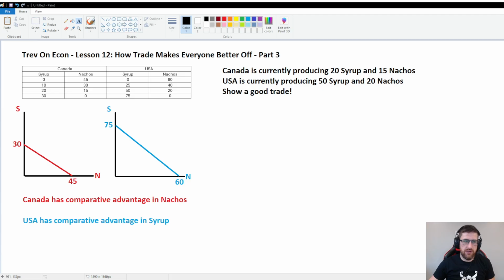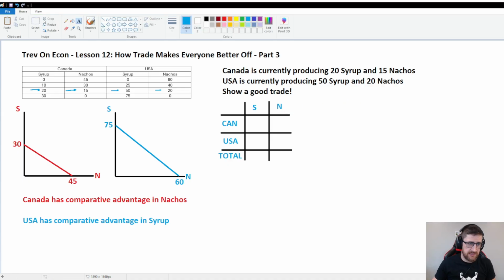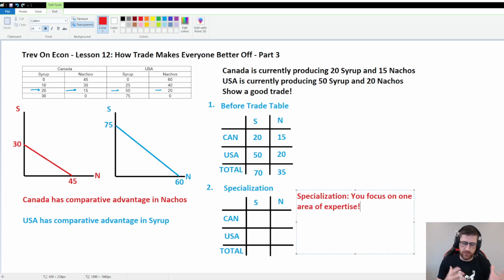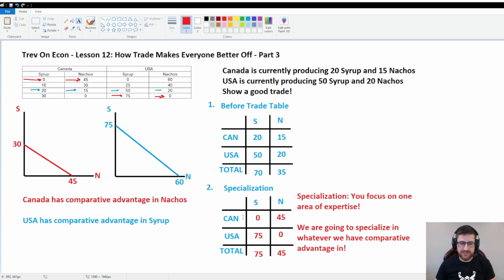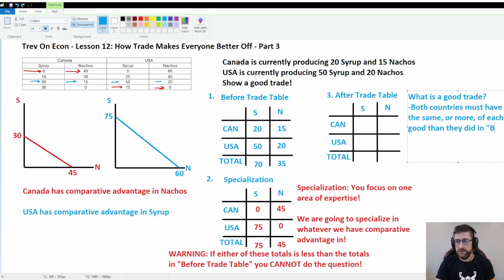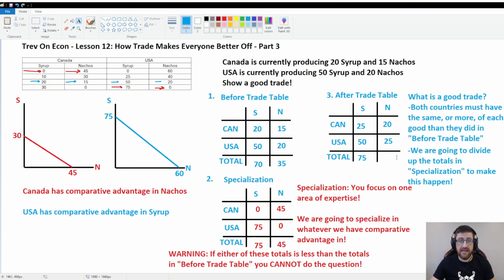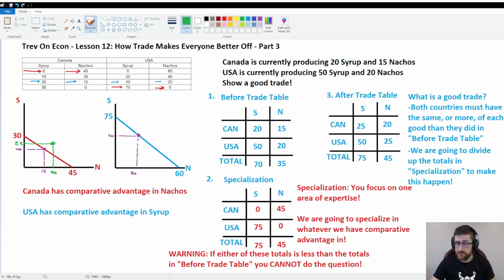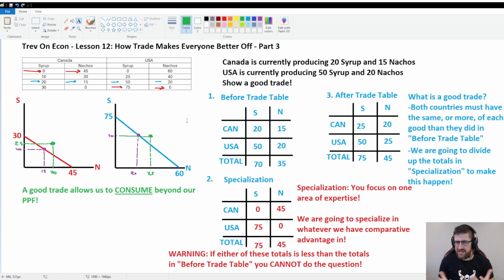How Trade Makes Everyone Better Off - Part 3 | Trev on Econ (Ep. 12)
How do countries decide to trade and why is this a good thing for them? In this episode of Trev on Econ, we introduce the concept of trade through absolute and comparative advantage. Whether you're taking your first econ class or just want to understand how the economy works, this video will give you the foundation you need.

In this lesson, I cover:

How we go about solving for a good trade

The importance of specialization through comparative advantage

The benefits of trade for our consumption